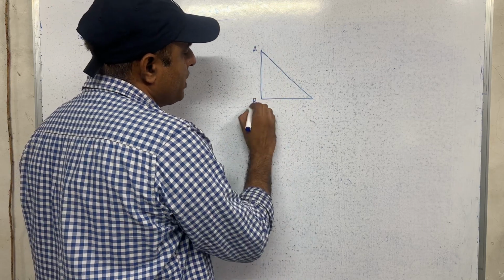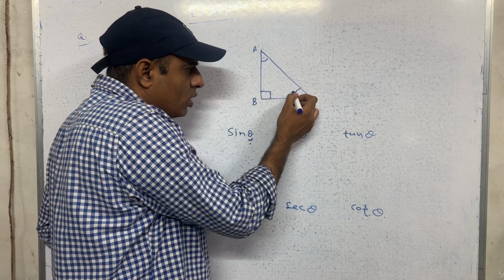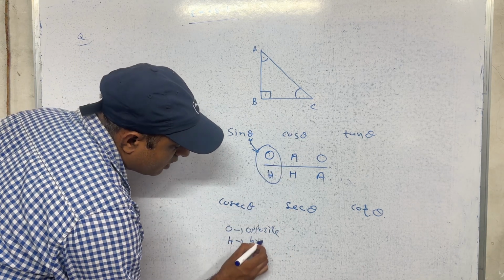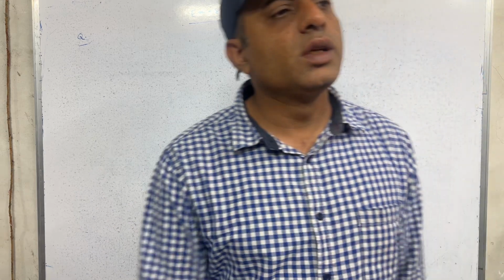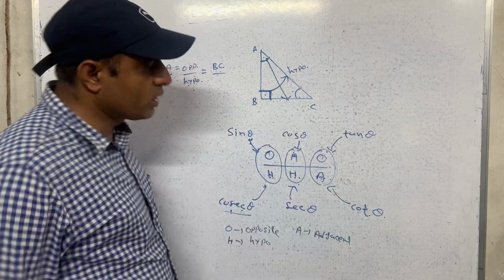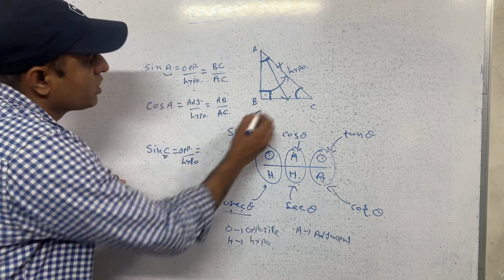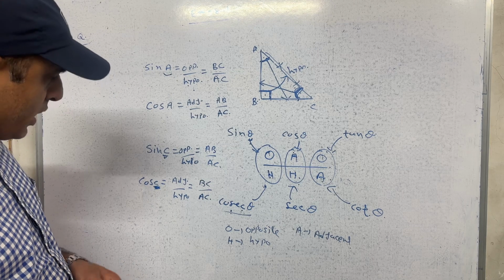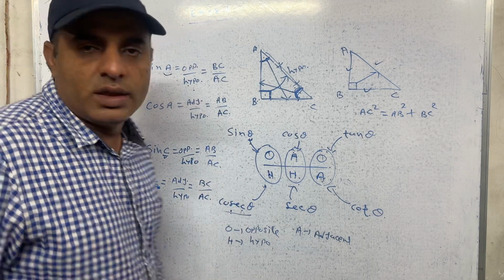Introduction to basic trigonometry in English